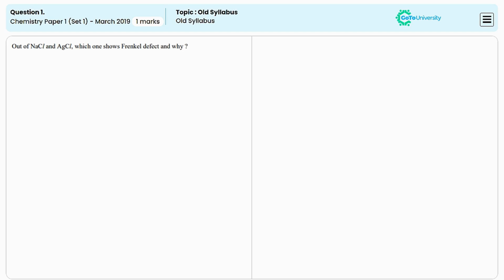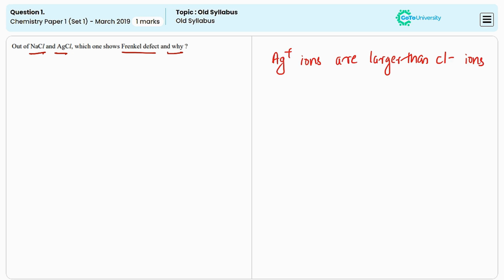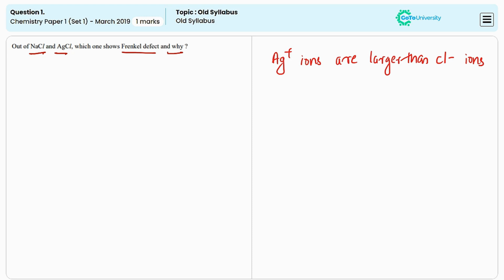Analyzing Question 1 | CBSE Chemistry March 2019 Paper 1 Set 1: Understanding Critical Topics